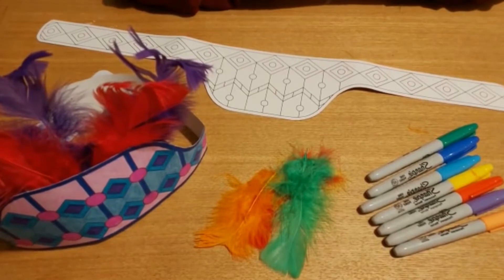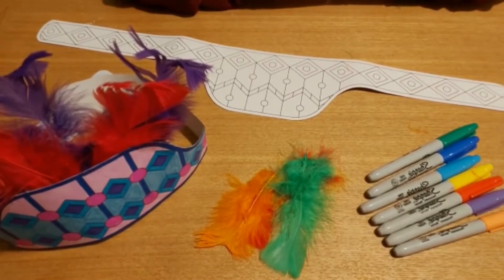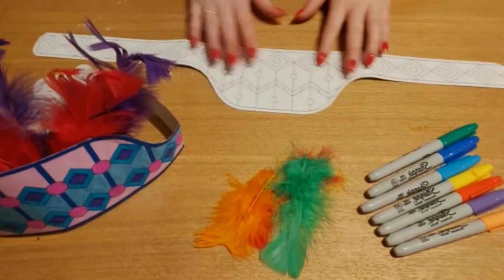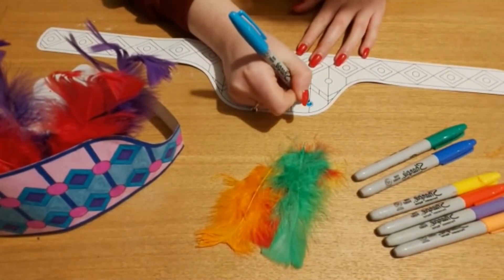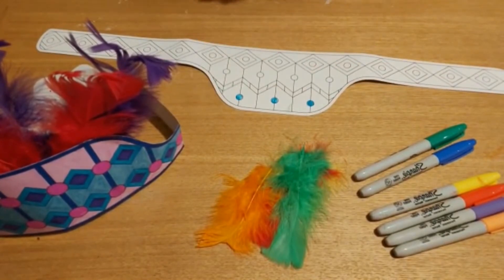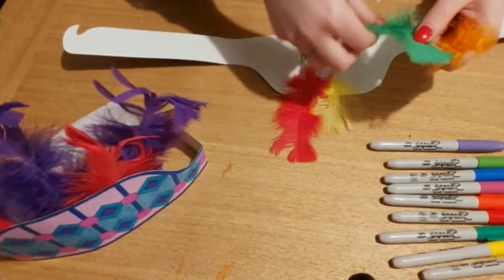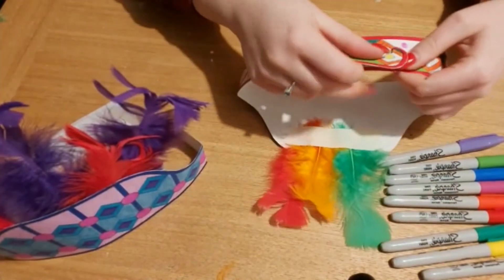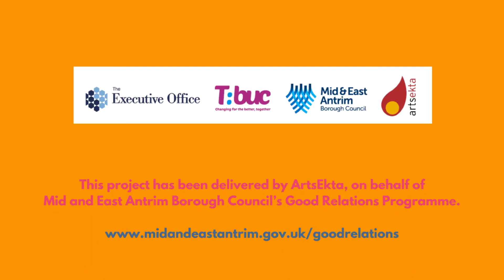African Village Headdress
This project has been delivered by ArtsEkta, on behalf of Mid & East Antrim Borough Council’s Good Relations Programme and supported by The Executive Office.